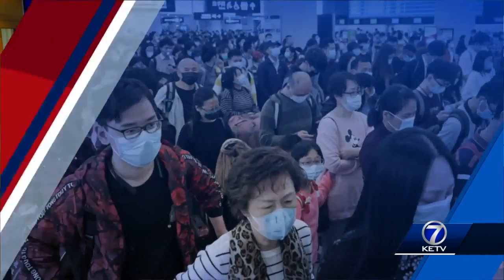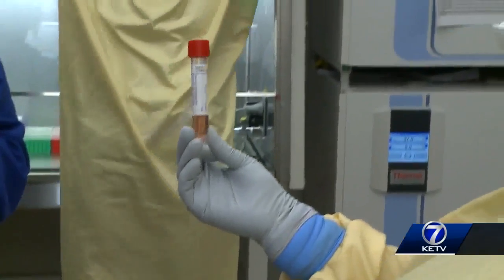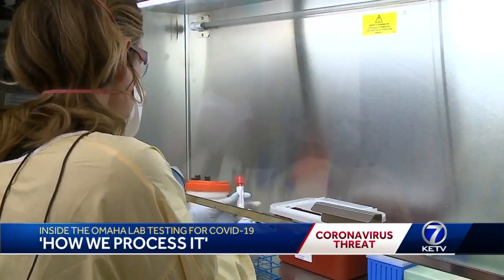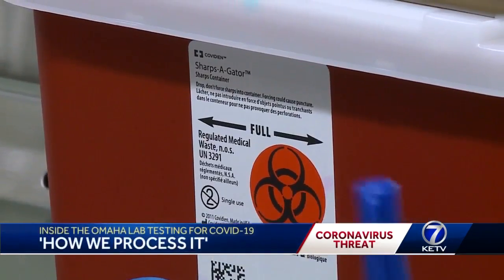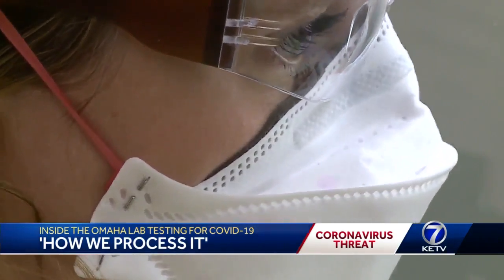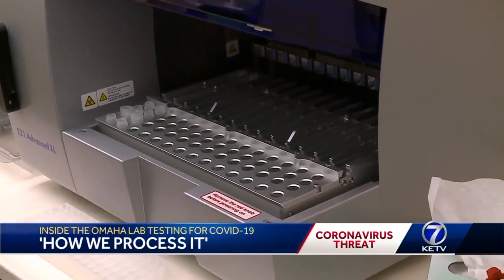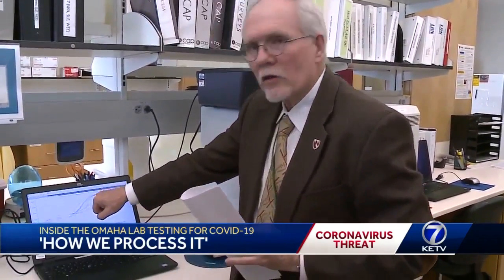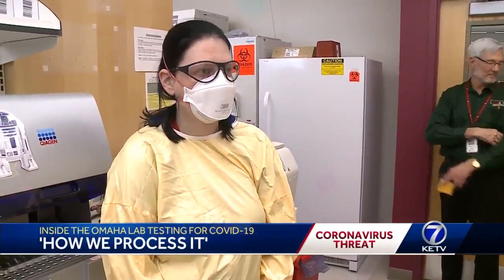'How we process it': Inside the Omaha lab testing for COVID-19